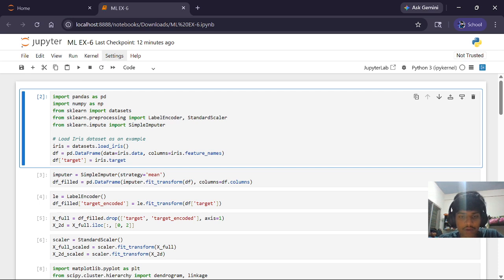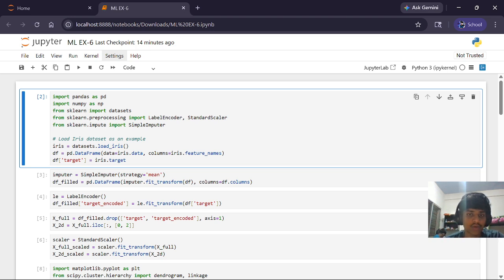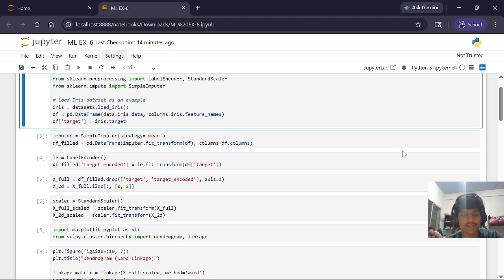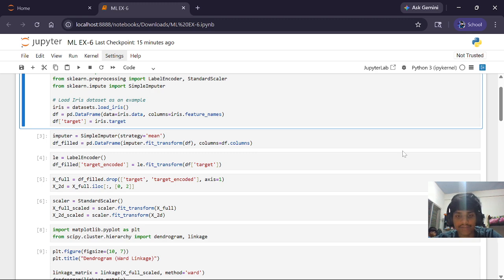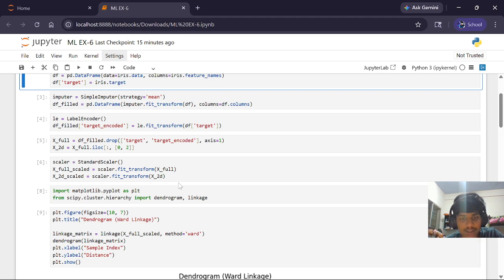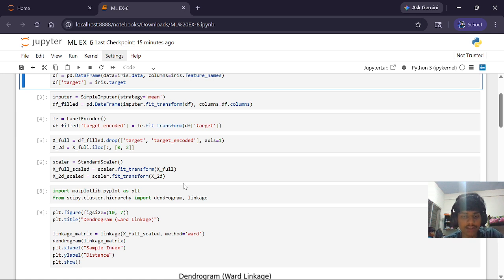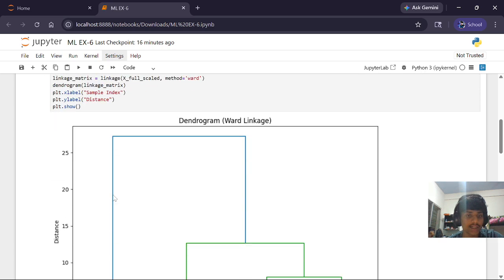ml ex 6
Develop agglomerative clustering models to cluster the given dataset using the scikit learn.